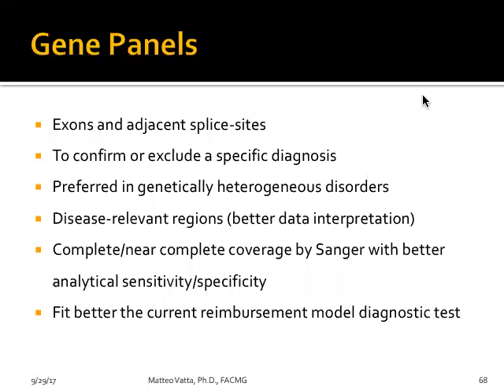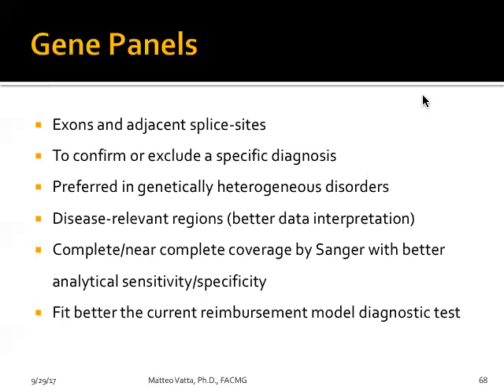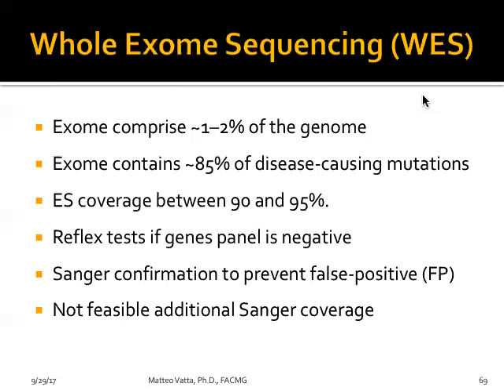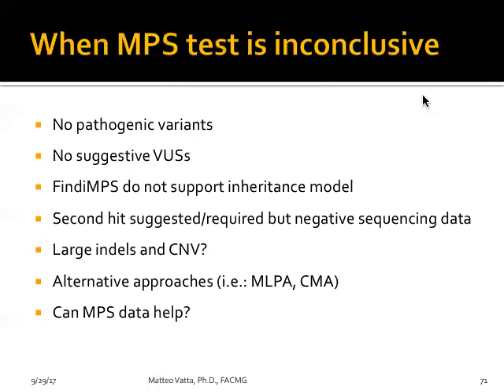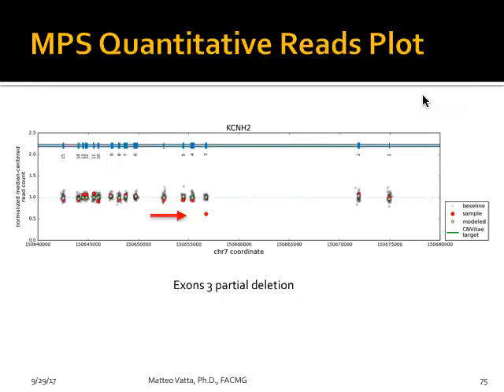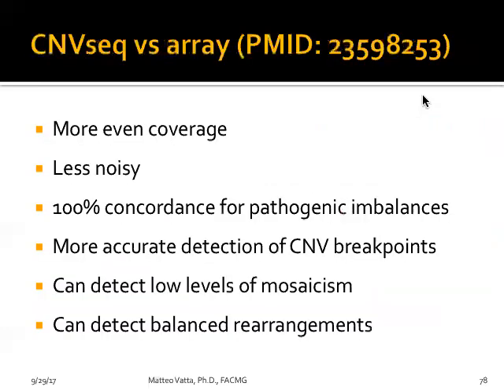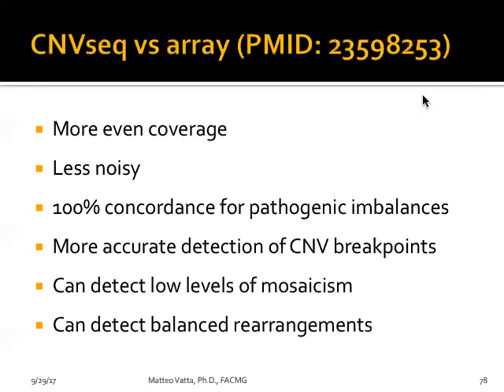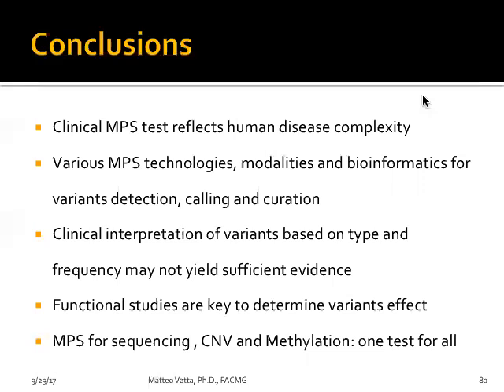IU-G788, Next Generation Sequencing, 2017, Lecture 06, Part 3